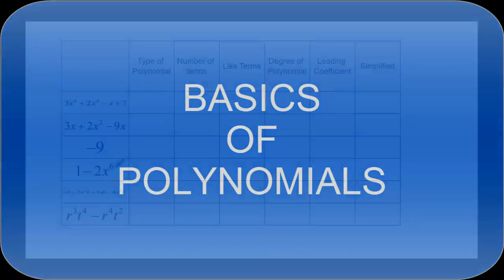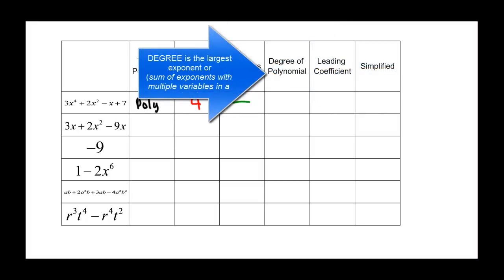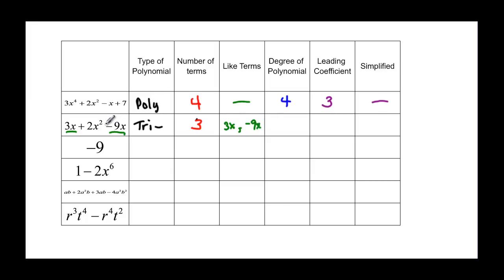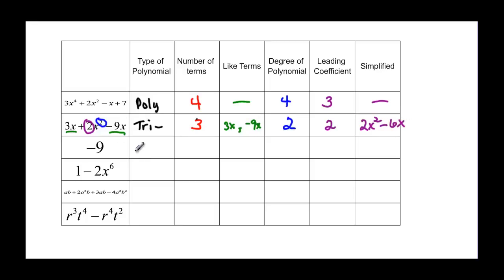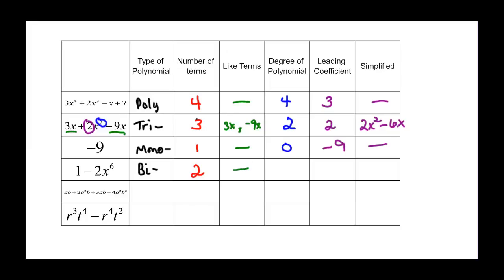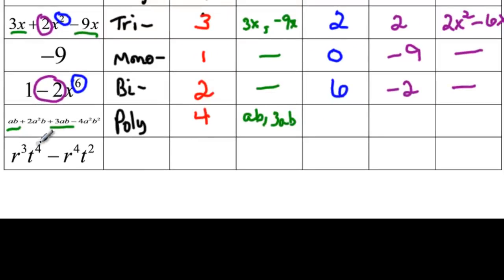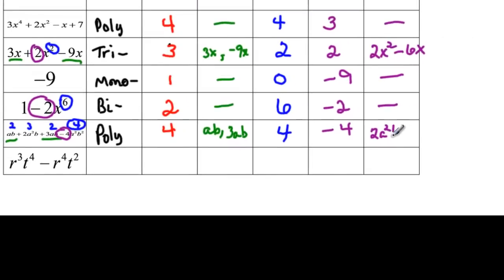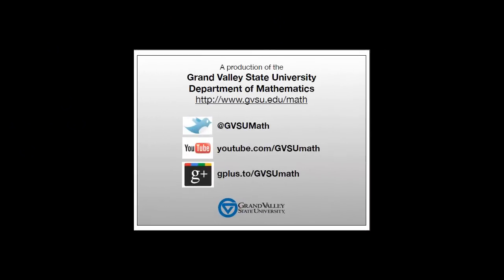097-38 POLYNOMIAL BASICS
This video discusses types of polynomials, like terms, leading coefficients, degree of polynomial and combining like terms.